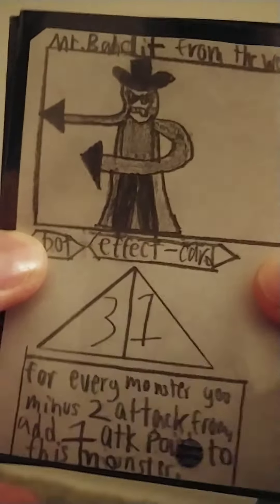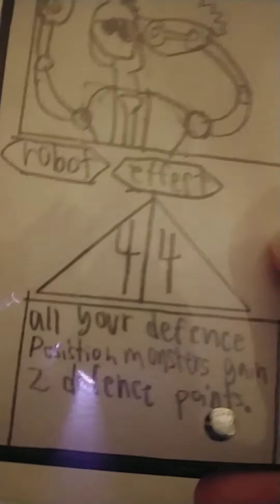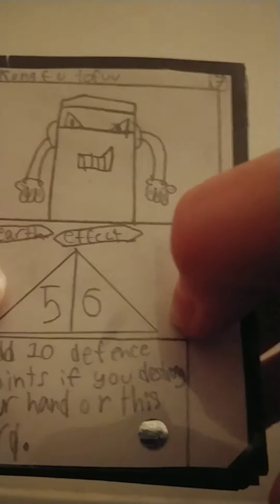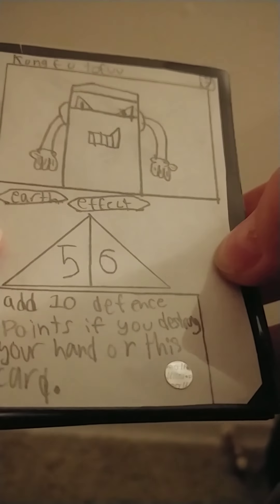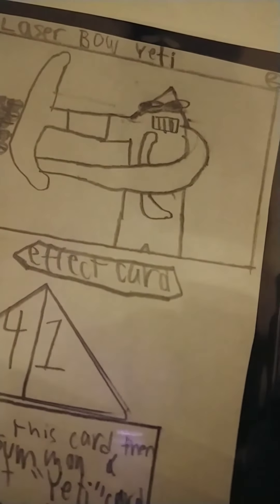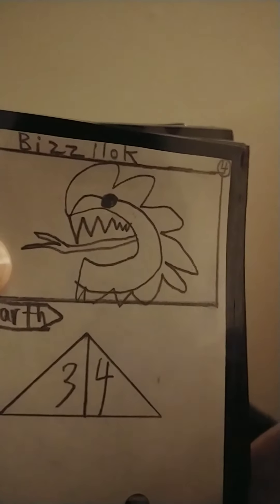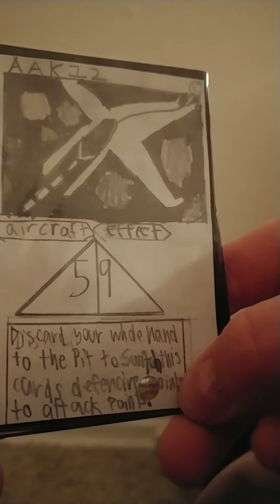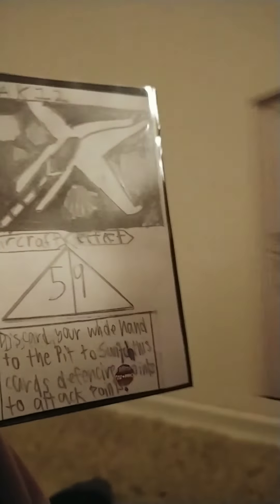*NEW* Destroyers &Defenders card!?!?!!! ( 2020)